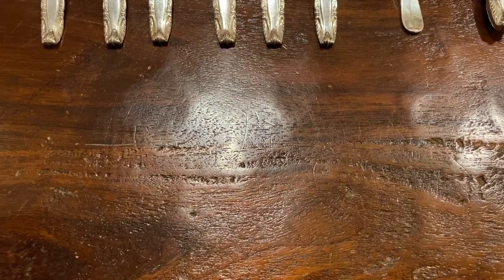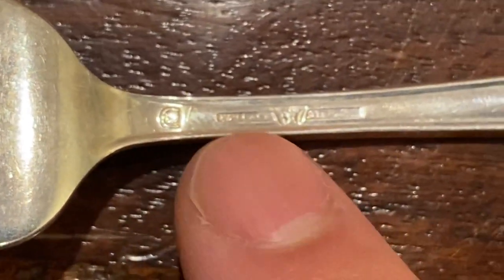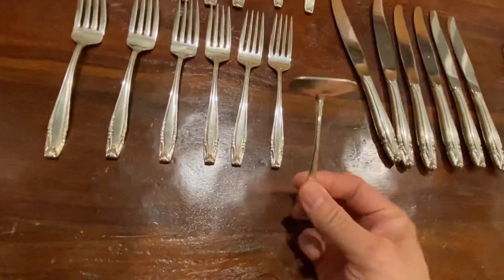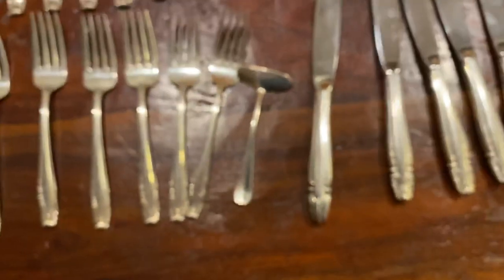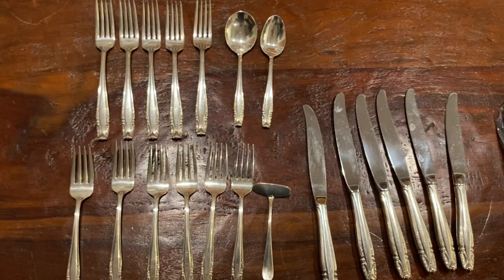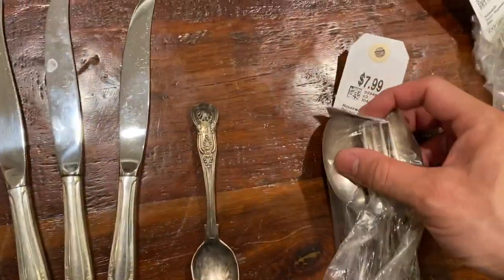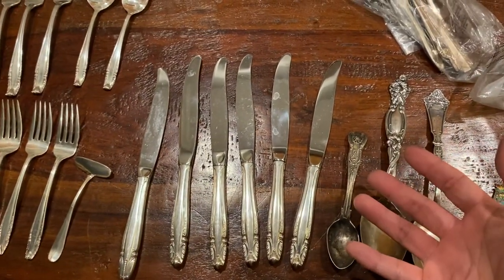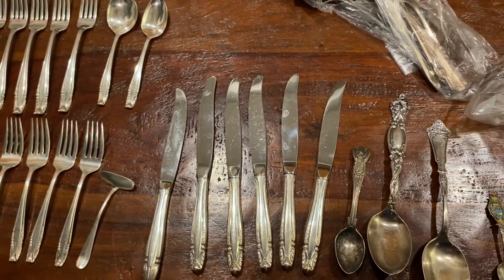Coinpicker Does It Again! Huge Silver Haul! Eps.226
Hi YouTube! Another spectacular silver find while thrifting. Enjoy!

Send to:

Canada